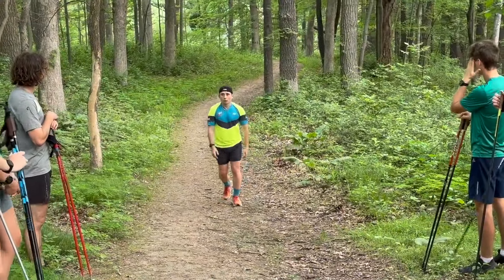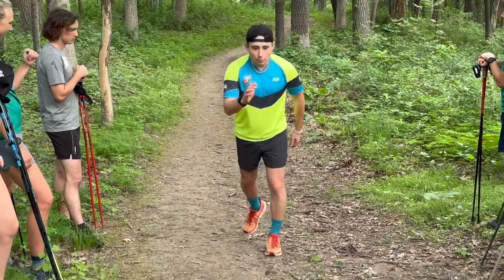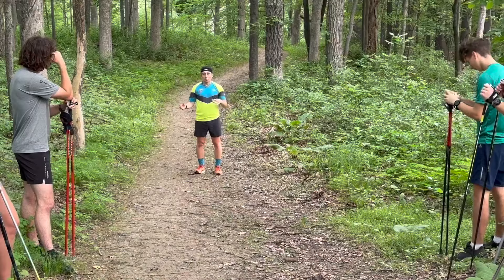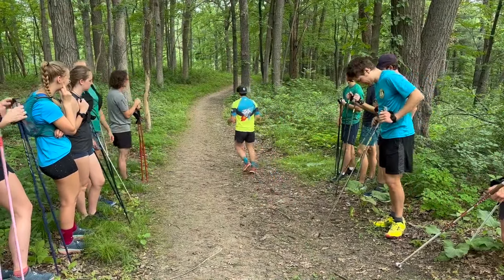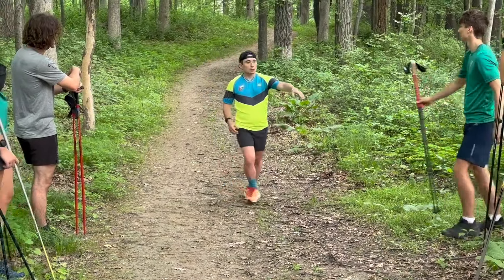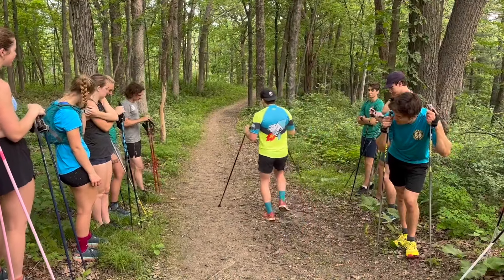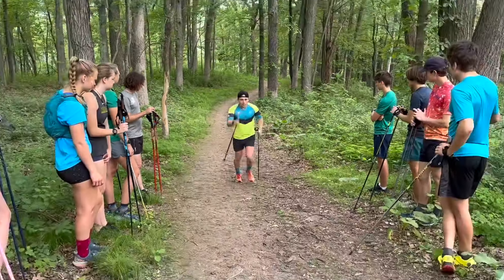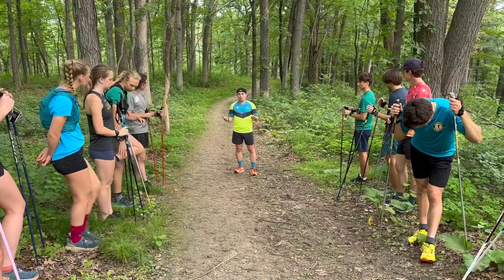Moosehoof Small-Bound Movement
with coach Matt Clarke

To explore how the tailored CXC Academy program can enhance your skiing fitness, assist in crafting ski workouts, and refine your training,